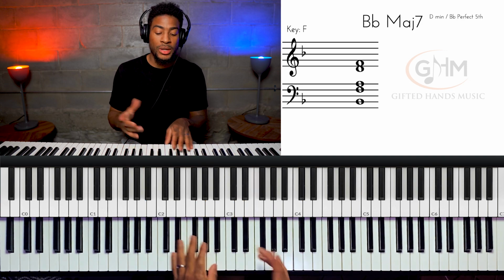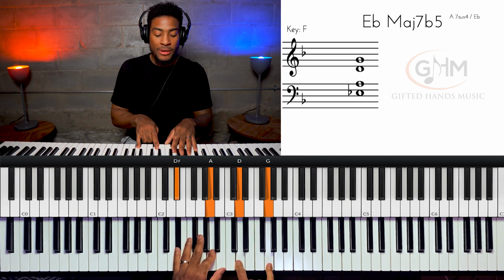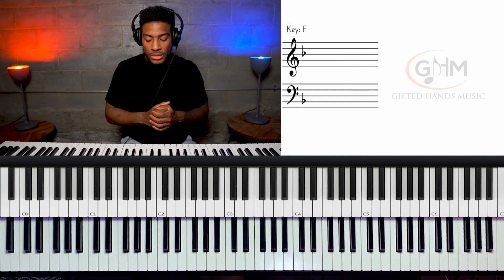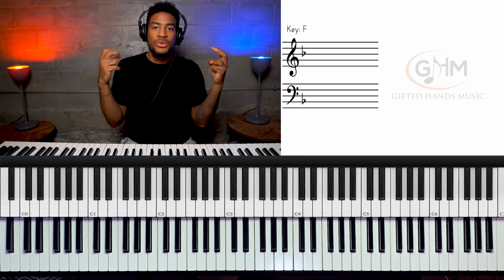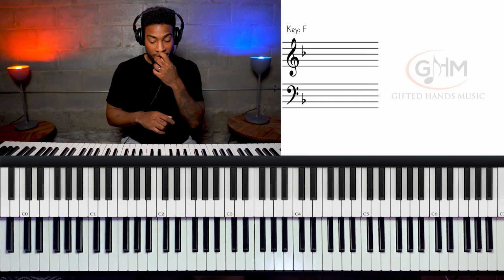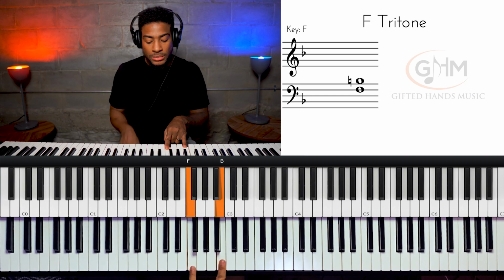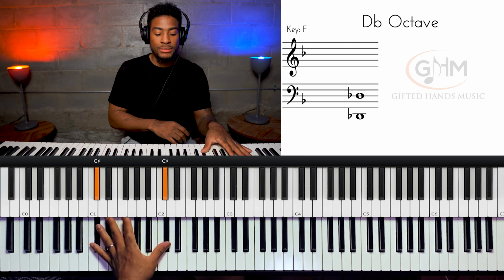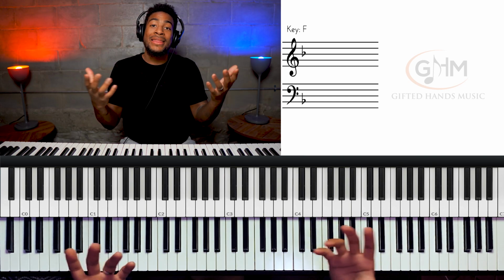Advanced Gospel Passing Chords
Passing chords are the secret to filling up your playing and getting a true Gospel sound! Today we are going to look at a way that you can take your gospel passing chords to another level by applying rootless chord voicings.

Watch my FREE Neo Soul Essentials Workshop to learn how artist like Robert Glasper, Moonchild and others create that Neo Soul sound on 🎹 :